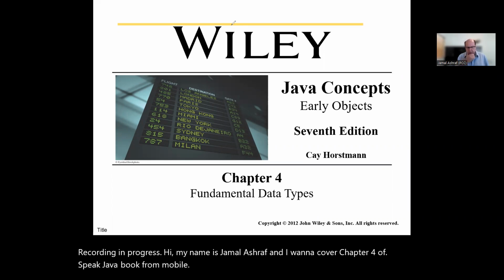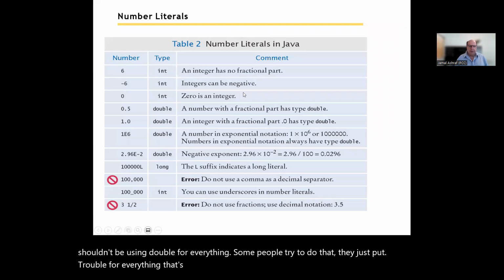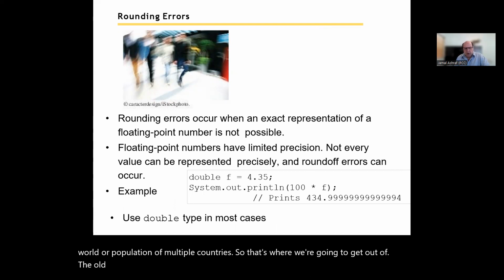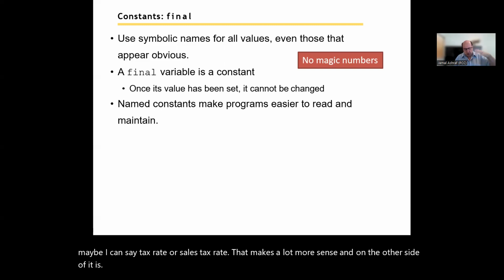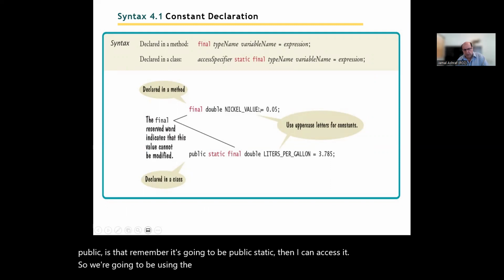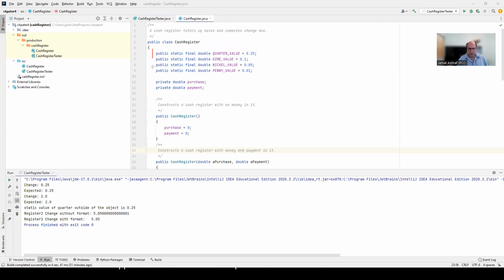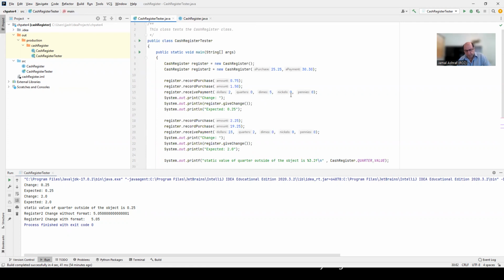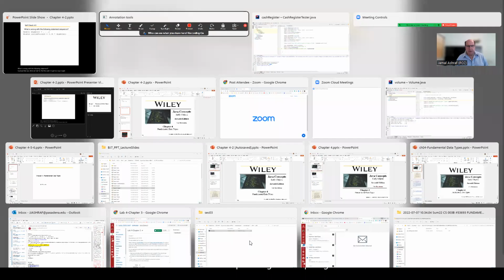Big Java Chapter 4 – Fundamental Data Types - Part 1 Numbers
JAVA Data Types Numbers